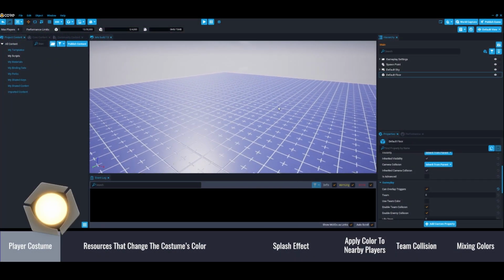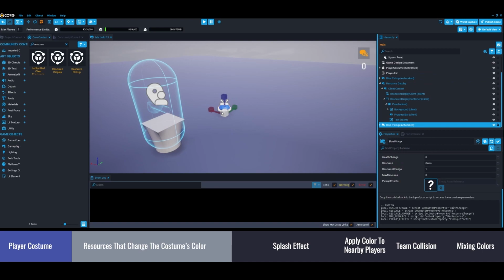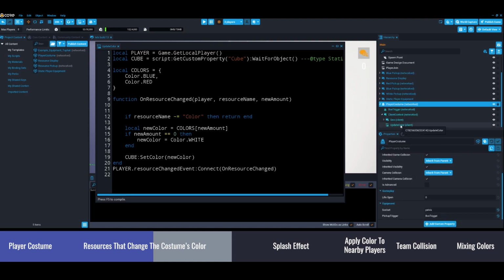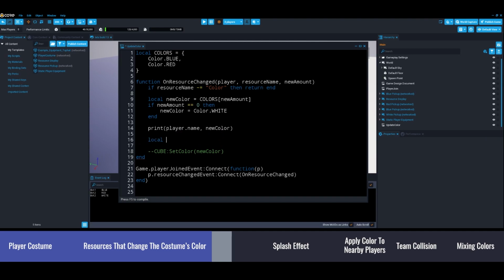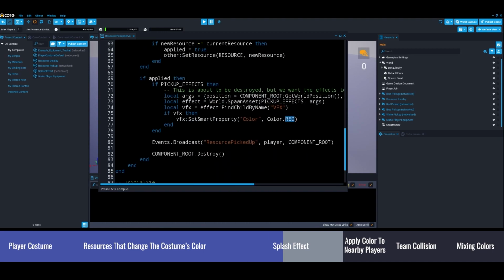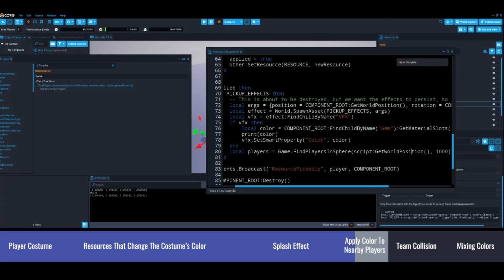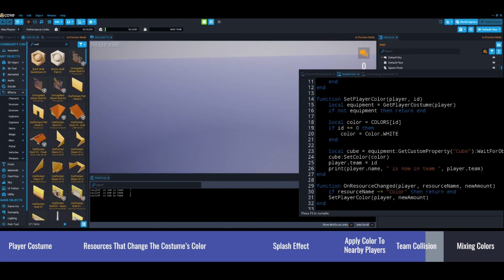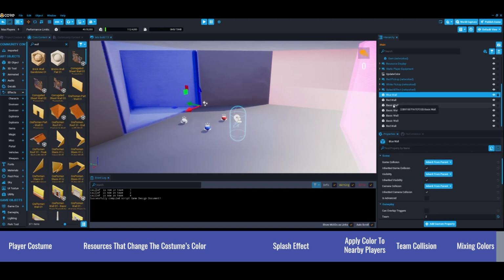Let's Build A Color Puzzle Minigame - Core Academy Tutorial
Join Core Academy instructor Corentin as he walks through building a color puzzle minigame for your Core game. Get Core for free on the Epic Games Store

Let's Build is a weekly vlog series all about teaching Core game creators how to build fun and interesting game mechanics that they can implement into their games. Each episode focuses on a specific topic, and is chock full of useful ideas and tips that can help take your game to the next level.

Join the live session every Tuesday at 10am PST on the Creators Discord

Episode Chapters:

00:00:00 - Player Costume
00:08:15 - Resources That Change The Costume's Color
00:32:11 - Splash Effect
00:46:38 - Apply Color To Nearby Players
00:53:05 - Team Collision
01:01:07 - Mixing Colors

Topics covered in this episode:

*Equipment
*SetColor of a Mesh
*Resources
*Team Collision on objects
*World.SpawnAsset to spawn VFX

| Core API Documentation & Tutorials | Core Creator Forums